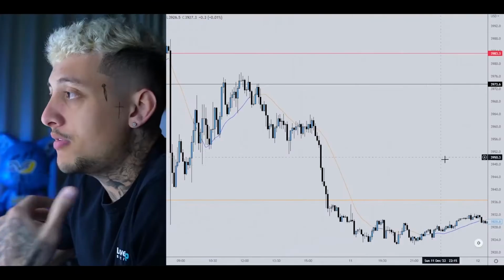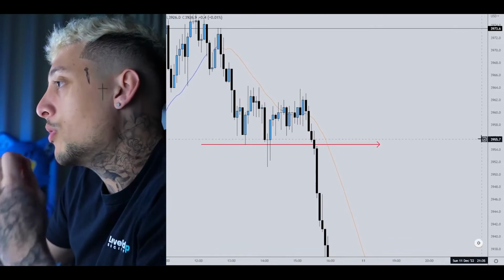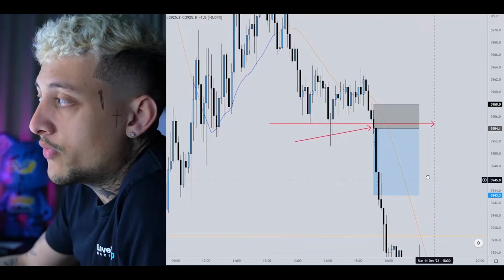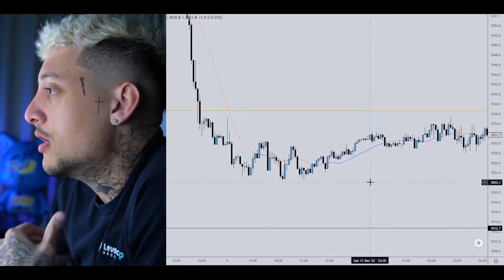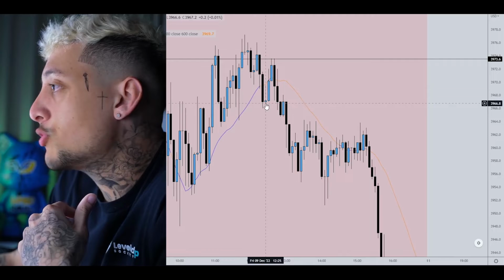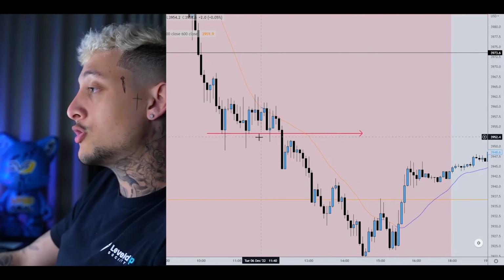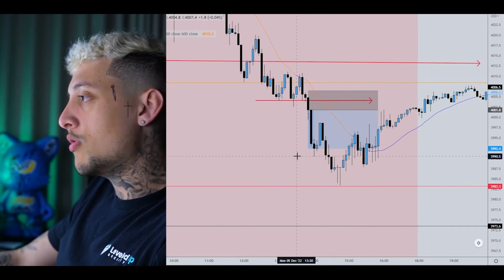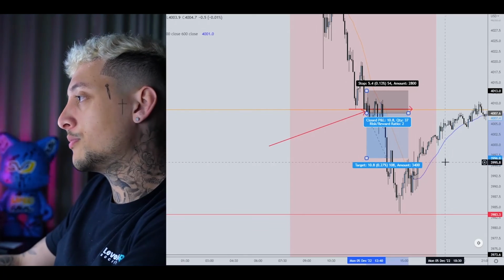1 Break of Low BOL 2 0